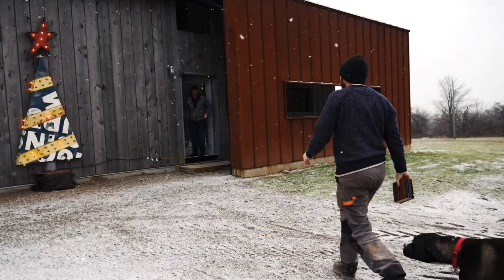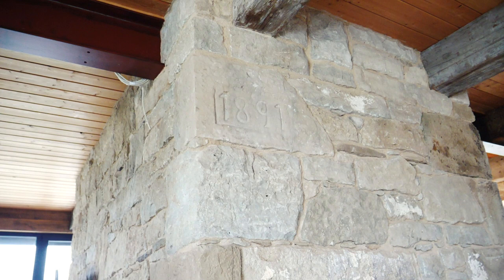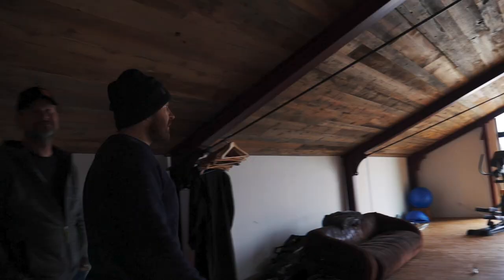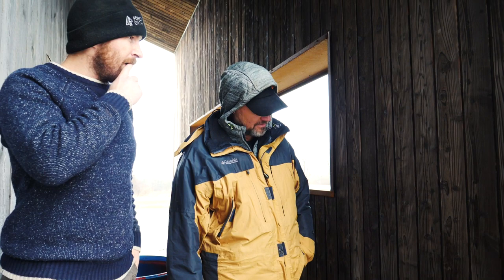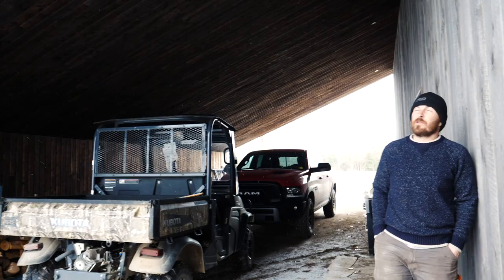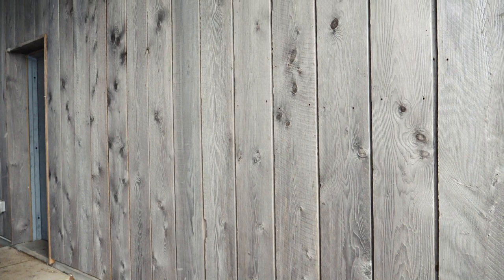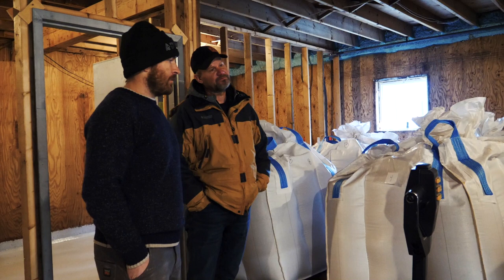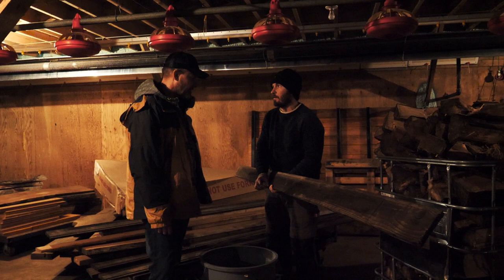Ohsweken Project: Part 2 - Visit to John Leenders' House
In this episode we take a visit to our friend John’s home (which he designed!) to look at a few samples for the Shou Sugi Ban siding we’ve been hired to do for the ADC Sault Ste Marie building in Sault Ste Marie, Ontario. He showed us around his home AND his hops brewery!

Check out some of John’s work at: Johnleenders.com Follow along on Instagram  - @JohnLeendersCreates

Filmed & Edited by Melissa Jimenez
Follow along on Instagram - @BU9BOY